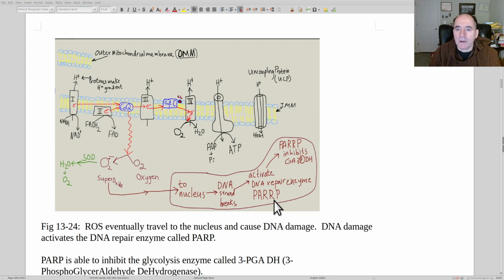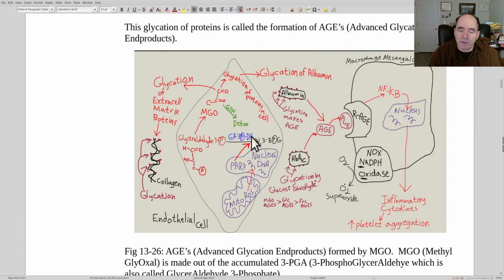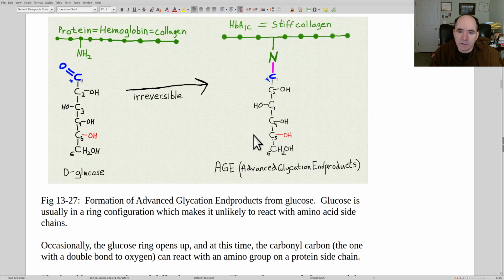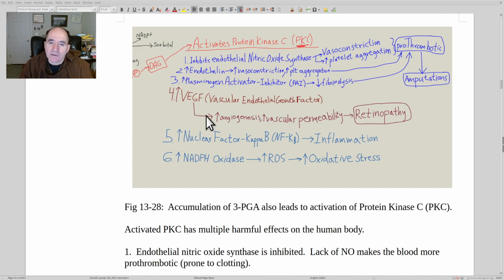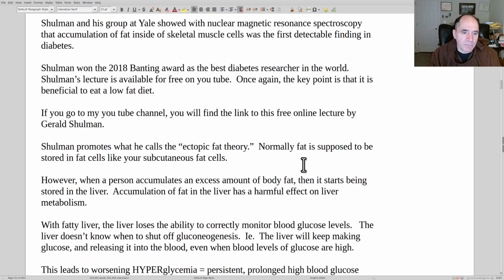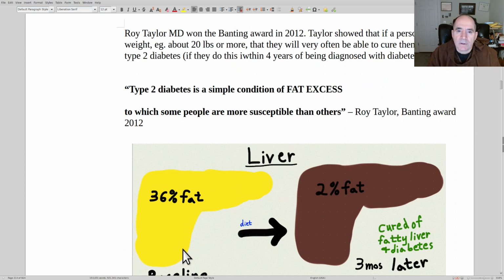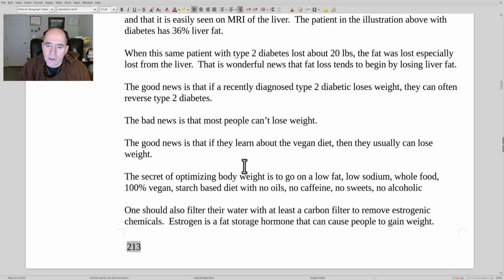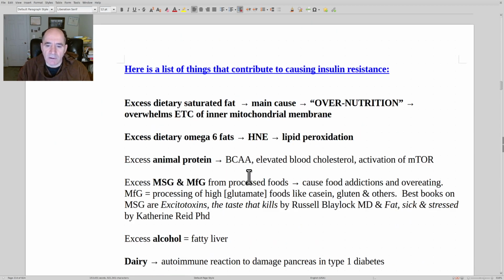Medical reformation ch 13c Diabetes AGE's April 11 2024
AGE's = Advanced Glycation Endproducts.  A person can get AGE's from dietary AGE's (especially animal foods and high fat foods).  Also AGE's from the effect of high fat meals on cell function.  AGE's from fructose and from glucose.